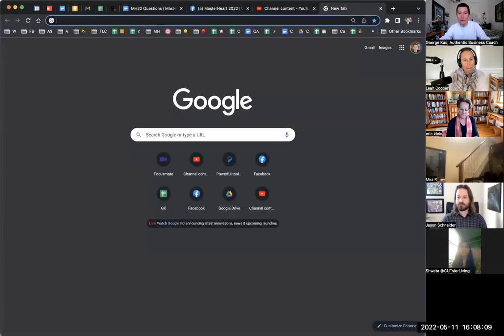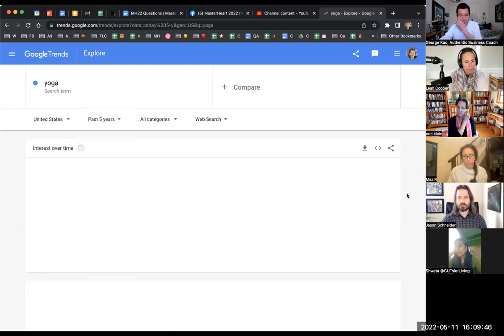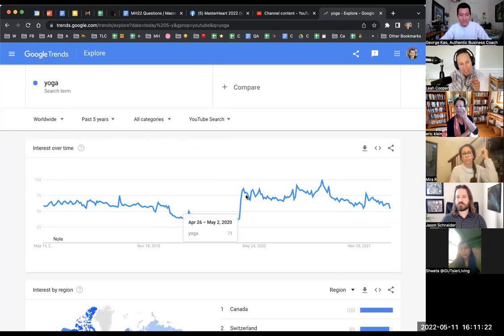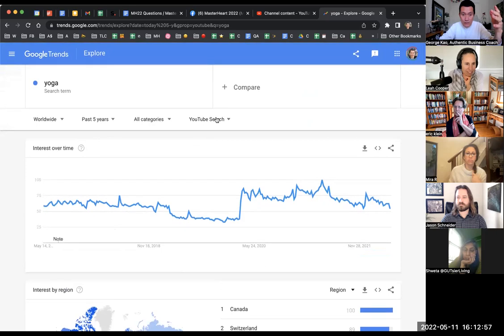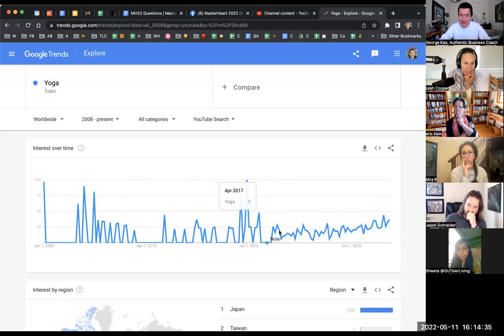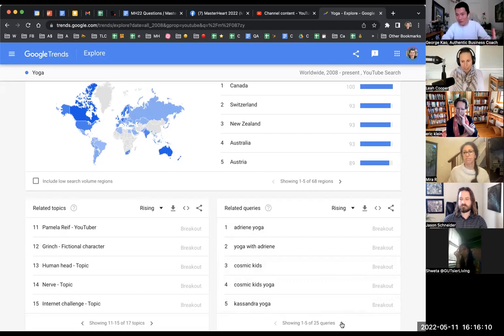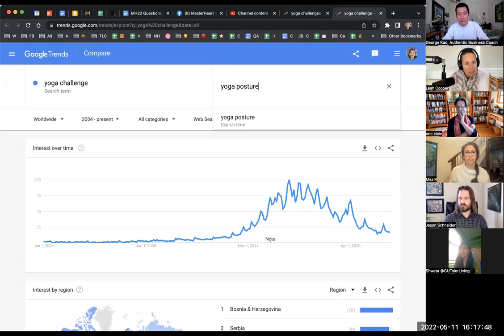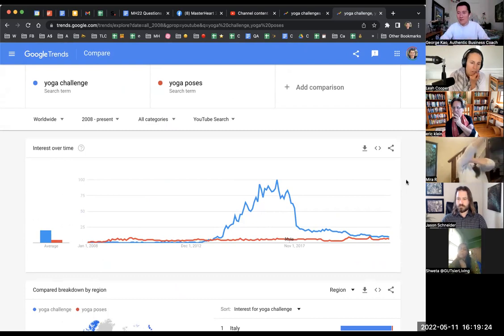Google Trends quick tutorial